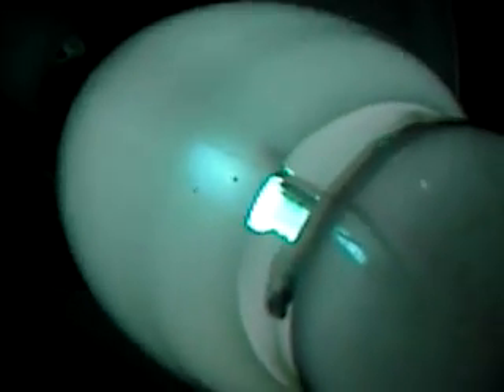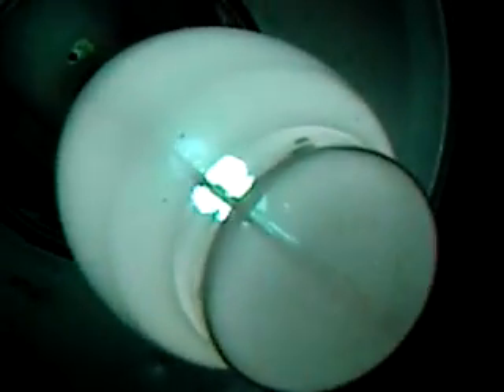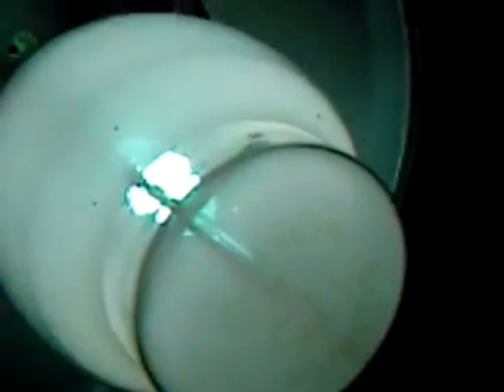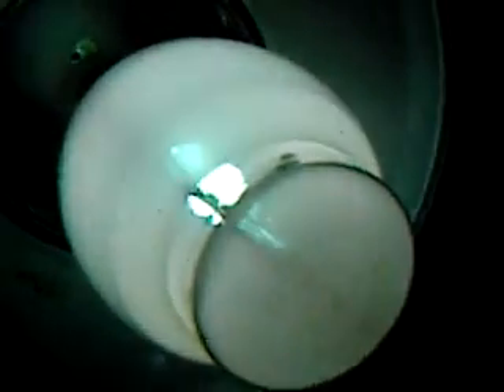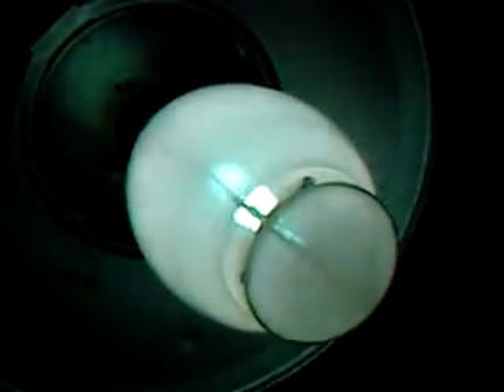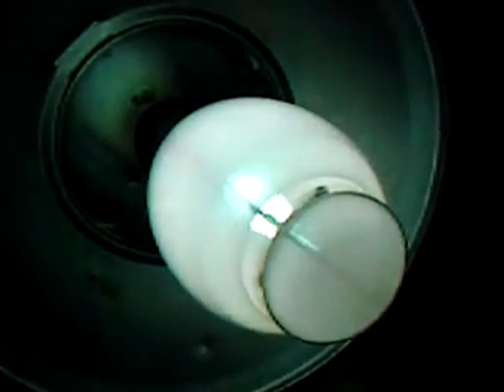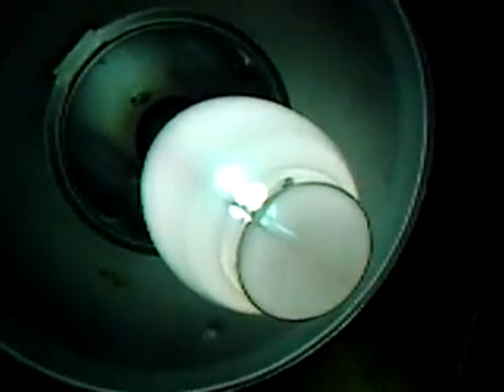Vintage 175 watt Sylvania "clearbander" mercury vapor lamp firing up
This bulb is a Sylvania clearbander from the 70's. Someone I know dated it to 1978. Although this bulb is pretty well used, it STILL lights up brightly today. I'm not sure where the bulb was originally used, as it was an ebay find. However, this should tell you something about the long life of the mercury vapor lamp. Note that the phosphors on the lamp are a bit worn so it appears more green than most coated DX mercury lamps. Note that the lamp doesn't start up pink in this video like most coated DX mercury lamps do. This is because I attempted to film it right before this video and something came up so the lamp was already warm. However, the pink color upon startup doesn't last very long with this lamp anyways because of the worn phosphors. In this video, the lamp is being fired up in my vintage Philips grooved head yardblaster, which is missing the plastic part of the refractor. With that said, enjoy this cool vintage lamp!